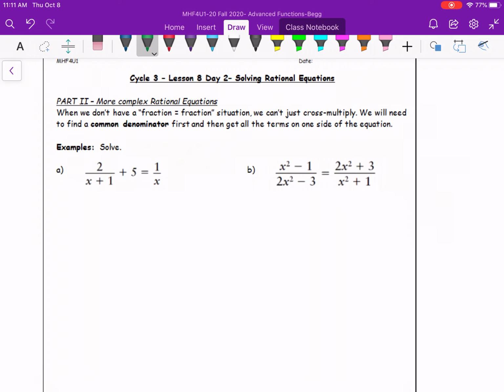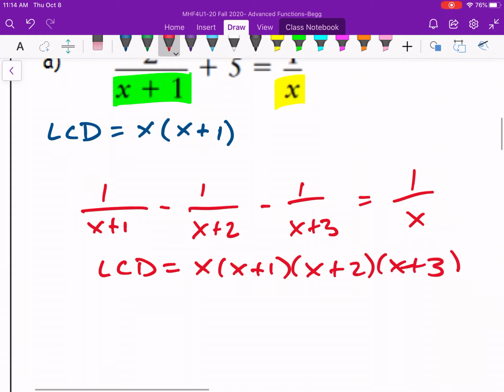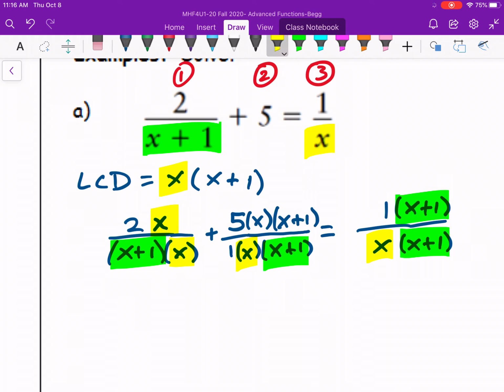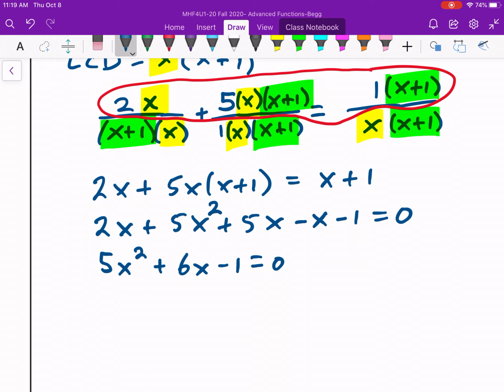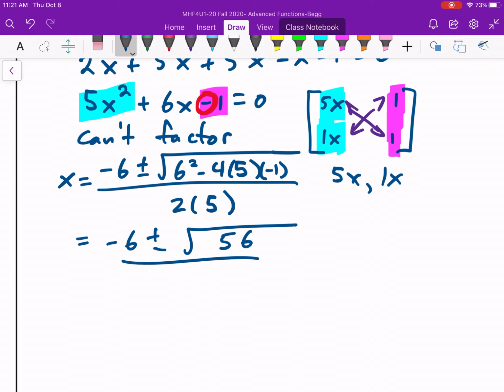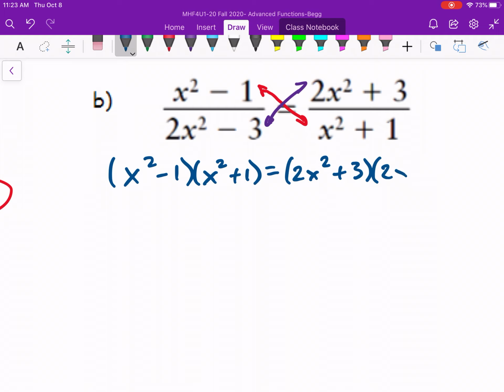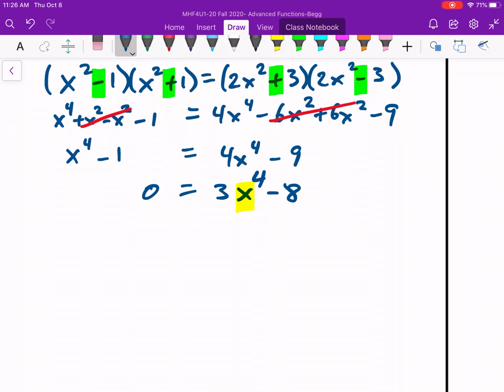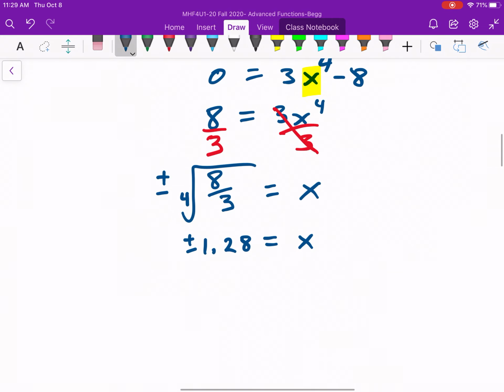MHF4U1 C3L8 Part 2 Solving Rational Equations